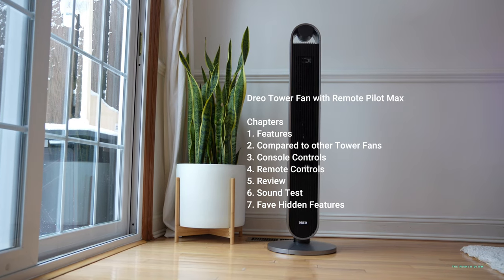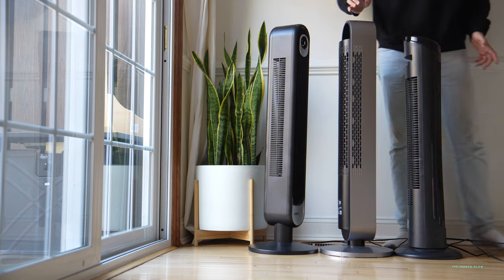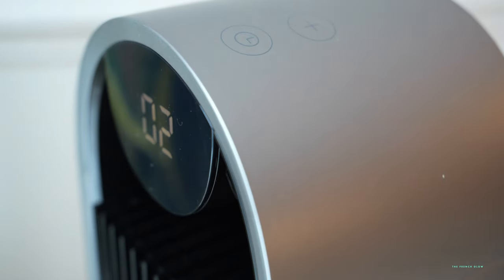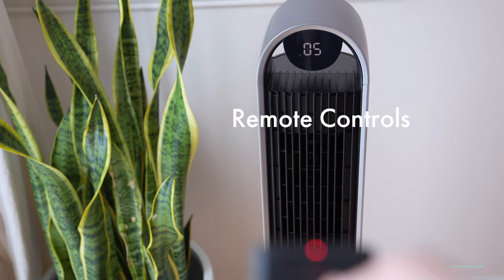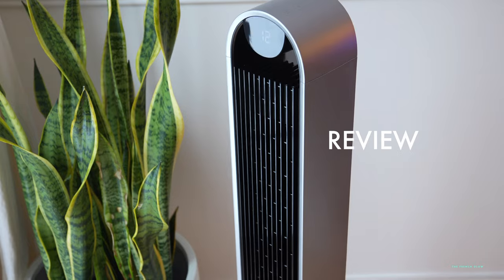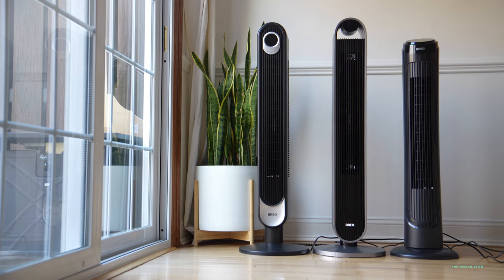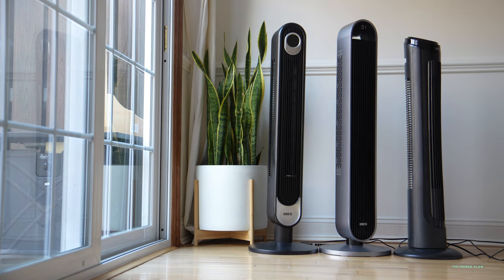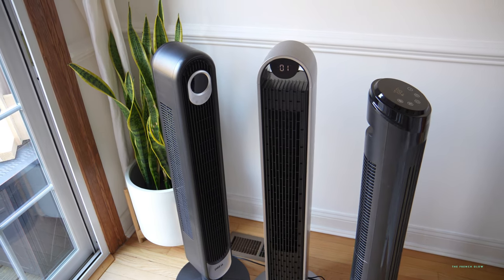DREO Pilot Max - 2022 Best New Tower Fan on Amazon Review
Hey Guys,  I wanted to unbox and review the Dreo Tower Fan with Pilot Max.  It is one of the most advanced tower fans on the market with 120 degree oscillation, faster speeds, more customization options, 12 fan speeds, and a quieter, brushless motor that out competes the Dyson, Honeywell, and other Tower Fan heavyweights.

Dreo Tower Fan Pilot Max

0:00 Introduction
0:10 Features
0:30 Compared to other Top Tower Fan
0:50 Console Controls
1:32 Remote Control
1:58 Review
2:40 Sound test
3:01 Useful Hidden Features